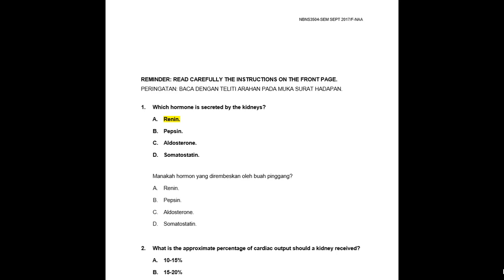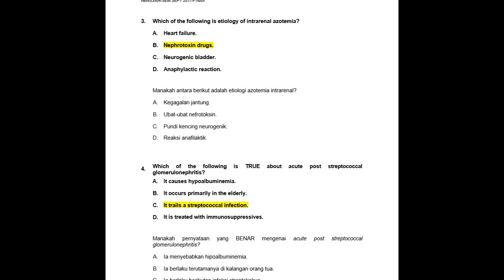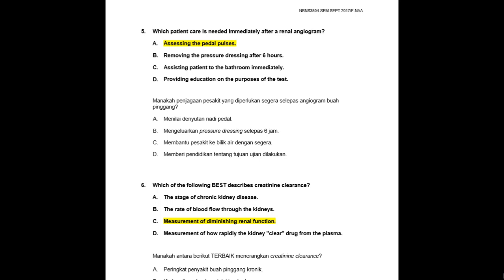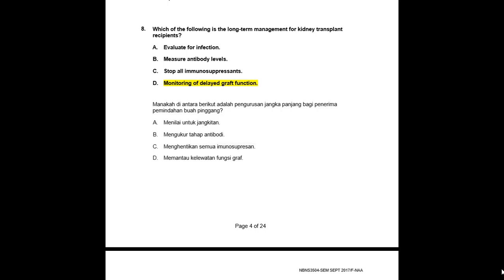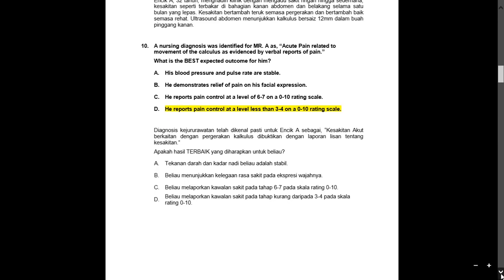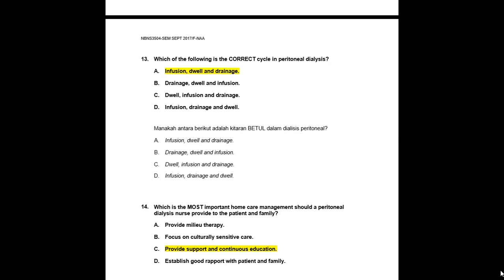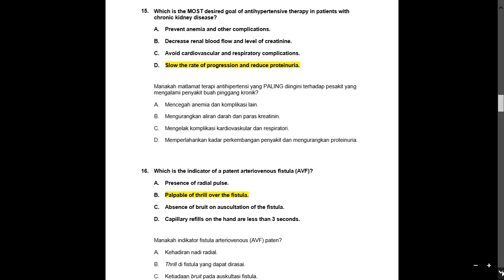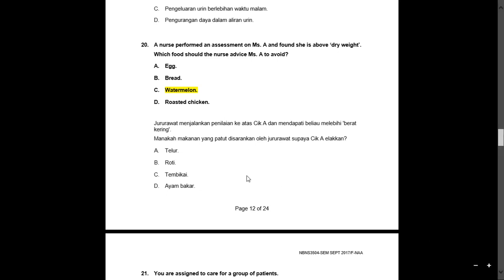Renal Nursing - Past Paper Discussion